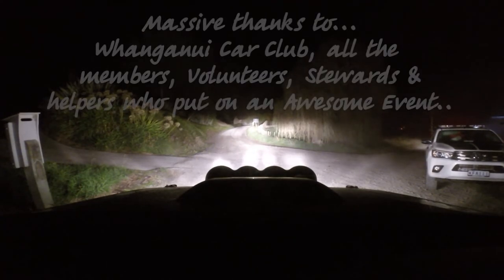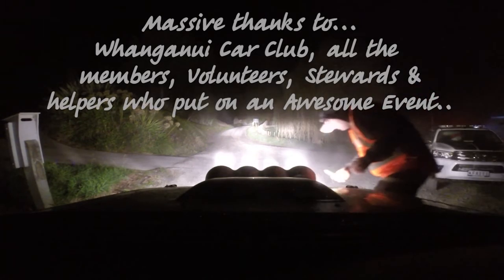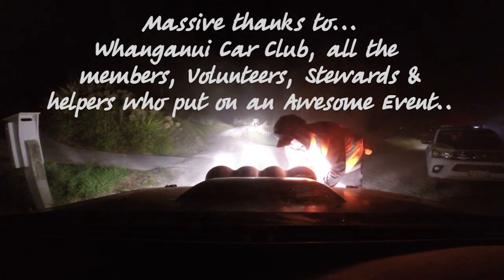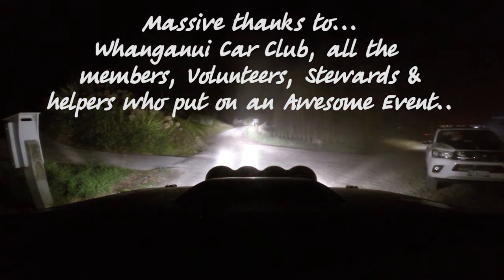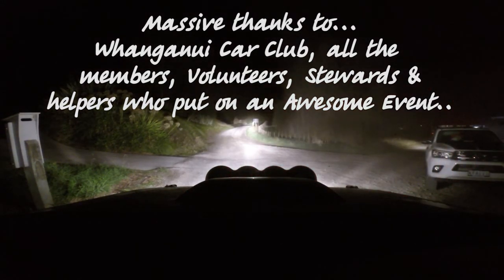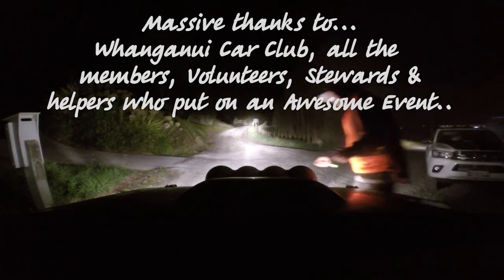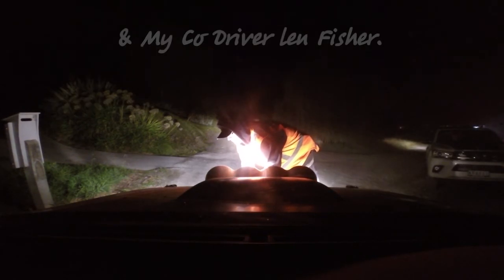Vizible Fordell day night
Last run of a great day. the night aspect made this a bit more like a rally, added a good bit of tension. Luckily the split pins [Replacing missing relays] held and the lights were awesome. We had a great 1st run, bad sun strike second run, off road briefly 1st Night Run, and then this... Thanks to everyone there on the day it was a heap of fun.